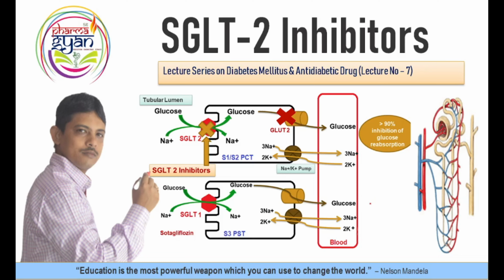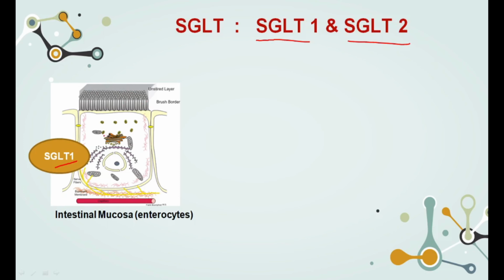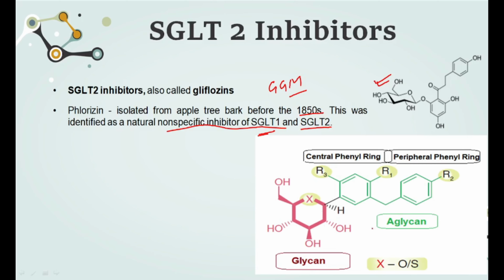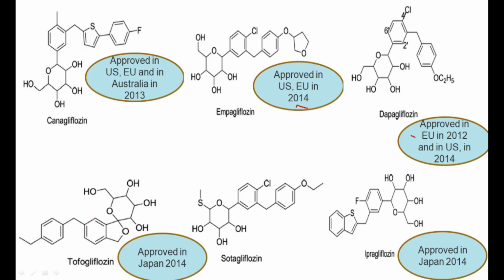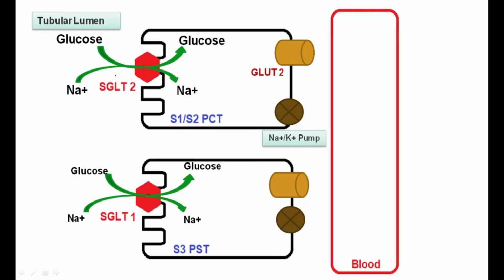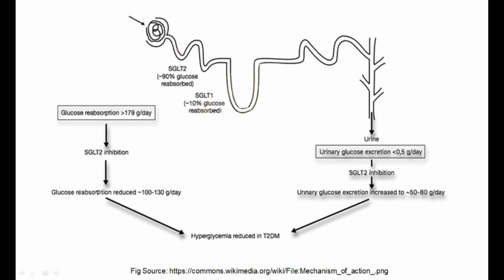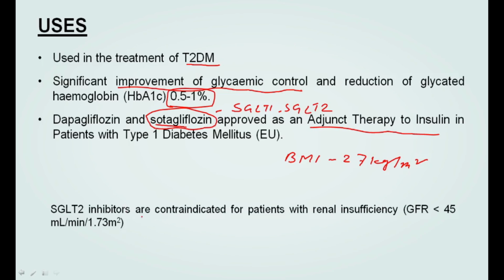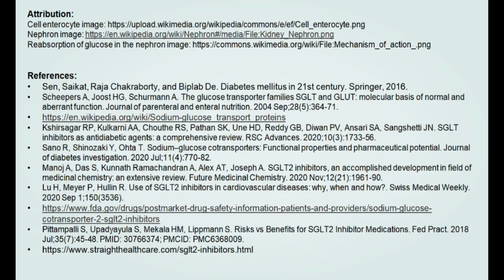Sodium-glucose cotransporter-2 (SGLT2) inhibitors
Sodium-glucose cotransporter-2 (SGLT2) inhibitors is a new class of Oral Hypoglycemic Drug. Usually this category of drug is known as Gliflozins and use in the management of Type 2 Diabetes Mellitus. Recently, few drugs under SGLT2 inhibitors recommended by EU in the management of Type 1 DM along with insulin.

In this lecture we will cover the following topics:
1. Sodium-glucose cotransporter (SGLT)
2. History of SGLT2 inhibitors
3. Chemistry of SGLT2 inhibitors
4. Mechanism of action of SGLT2 inhibitors
5. Uses of  SGLT2 inhibitors
6.  Risk of SGLT2 inhibitors

This is our 7th lecture on Diabetes Mellitus & Antidiabetic Drugs.

References:
Sen, Saikat, Raja Chakraborty, and Biplab De. Diabetes mellitus in 21st century. Springer, 2016.
Scheepers A, Joost HG, Schurmann A. The glucose transporter families SGLT and GLUT: molecular basis of normal and aberrant function. Journal of parenteral and enteral nutrition. 2004 Sep;28(5):364-71.
Kshirsagar RP, Kulkarni AA, Chouthe RS, Pathan SK, Une HD, Reddy GB, Diwan PV, Ansari SA, Sangshetti JN. SGLT inhibitors as antidiabetic agents: a comprehensive review. RSC Advances. 2020;10(3):1733-56.
Sano R, Shinozaki Y, Ohta T. Sodium–glucose cotransporters: Functional properties and pharmaceutical potential. Journal of diabetes investigation. 2020 Jul;11(4):770-82.
Manoj A, Das S, Kunnath Ramachandran A, Alex AT, Joseph A. SGLT2 inhibitors, an accomplished development in field of medicinal chemistry: an extensive review. Future Medicinal Chemistry. 2020 Nov;12(21):1961-90.
Lu H, Meyer P, Hullin R. Use of SGLT2 inhibitors in cardiovascular diseases: why, when and how?. Swiss Medical Weekly. 2020 Sep 1;150(3536).
Pittampalli S, Upadyayula S, Mekala HM, Lippmann S. Risks vs Benefits for SGLT2 Inhibitor Medications. Fed Pract. 2018 Jul;35(7):45-48. PMID: 30766374; PMCID: PMC6368009.

About SR Pharma Gyan
Currently, we are focusing on lectures on Pharmacology & Pharmaceutical Chemistry.